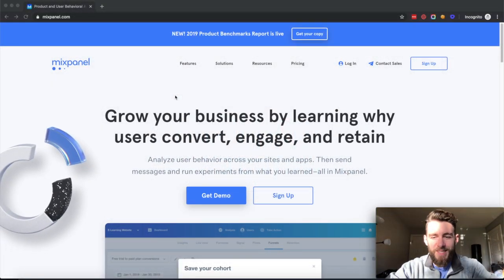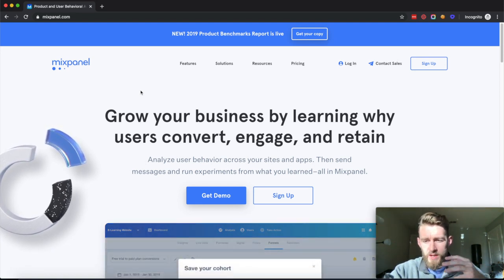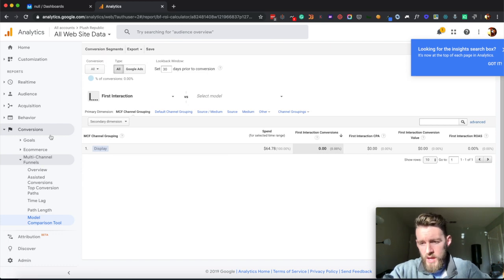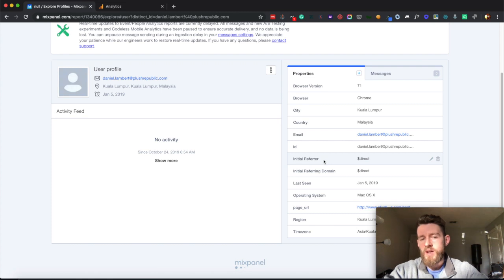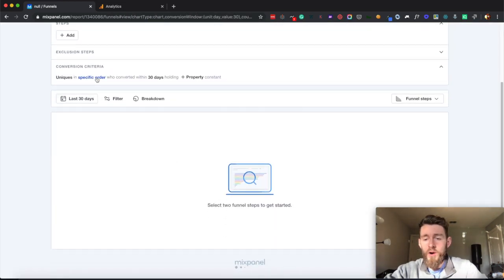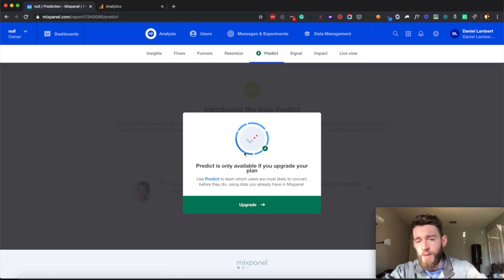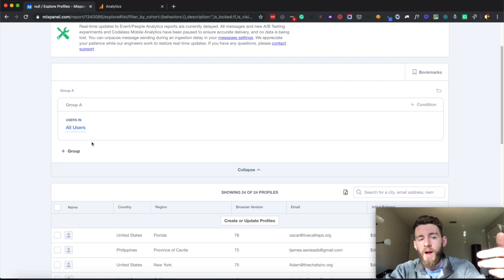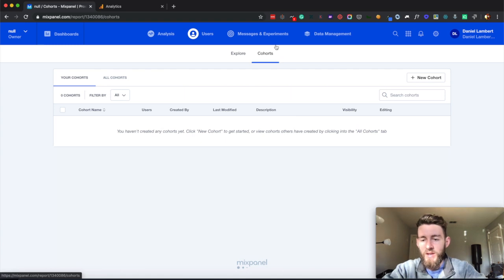What is Mixpanel?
In this first video of my free Mixpanel course, I introduce you to what Mixpanel is and how it is different from Google Analytics.

In this video we cover:

- How is Mixpanel Different than Google Analytics
- Where does Google Analytics excel
- Where does Mixpanel excel

Throughout the rest of the course, we will cover how to implement and get the most out of Mixpanel.